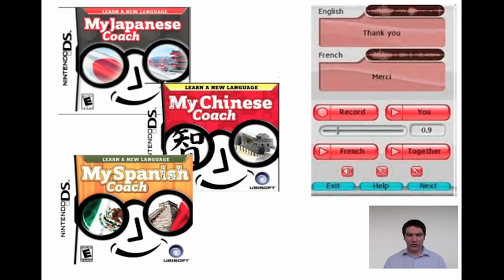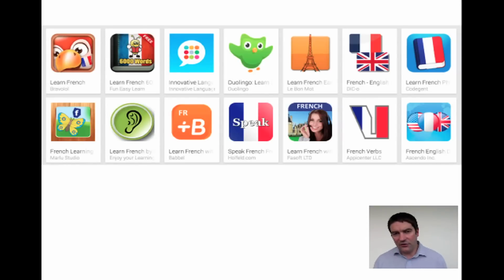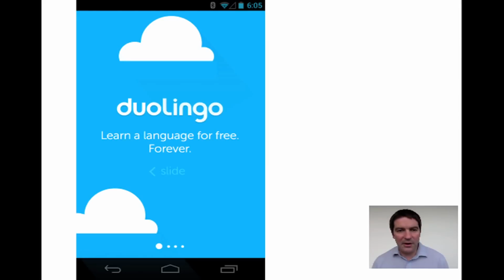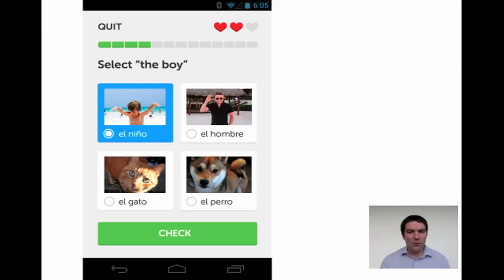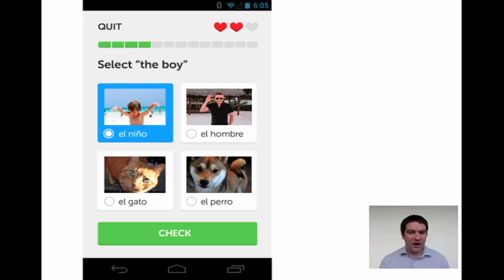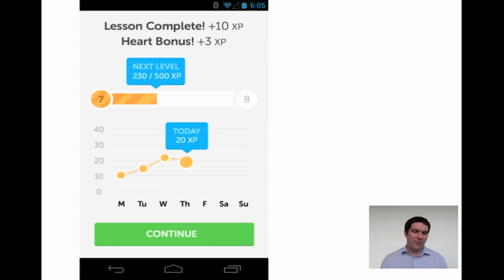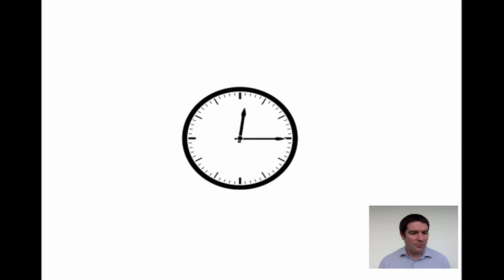Games in Schools | M3 Language Games